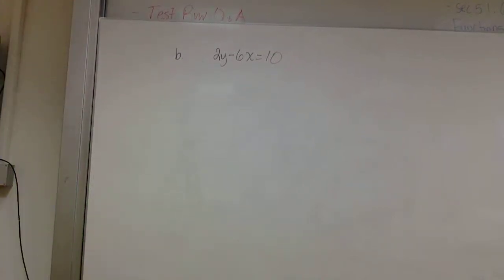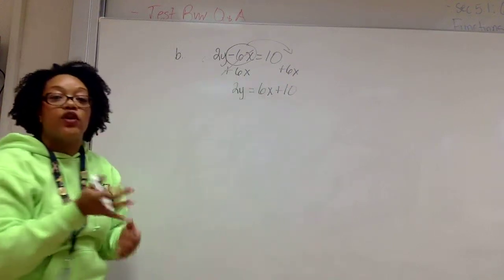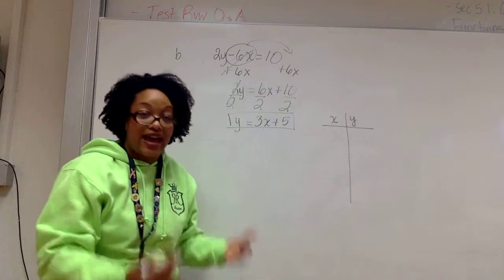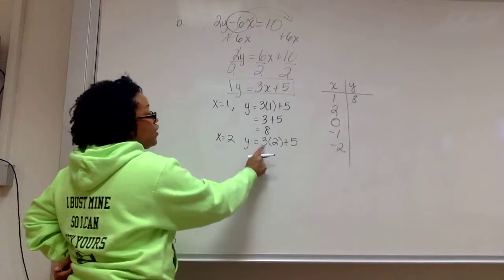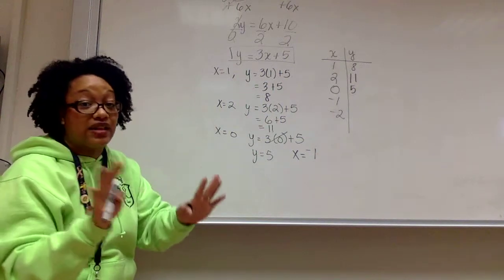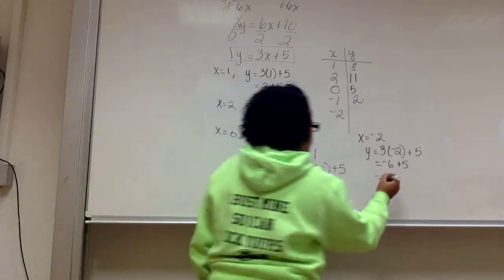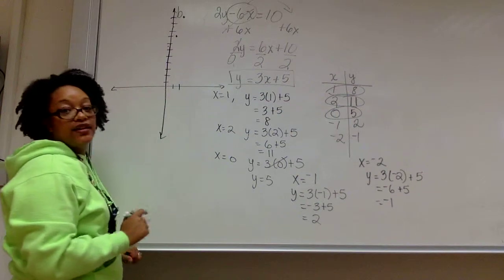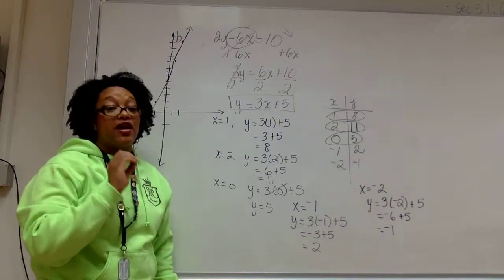Sec. 5.2a Part 4